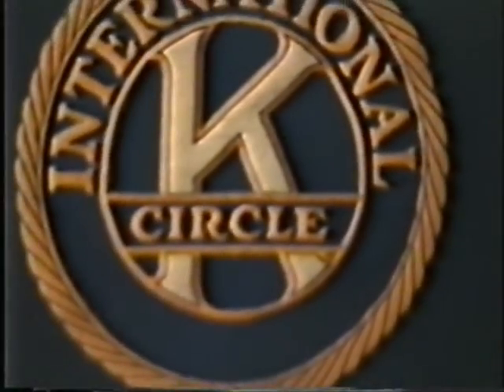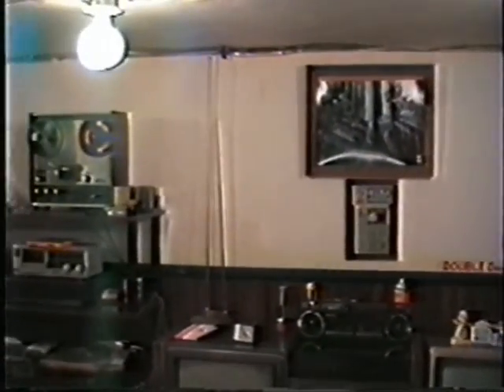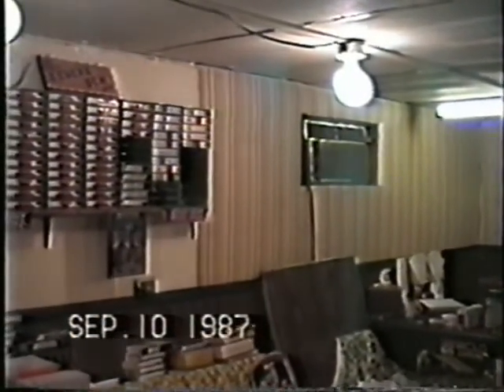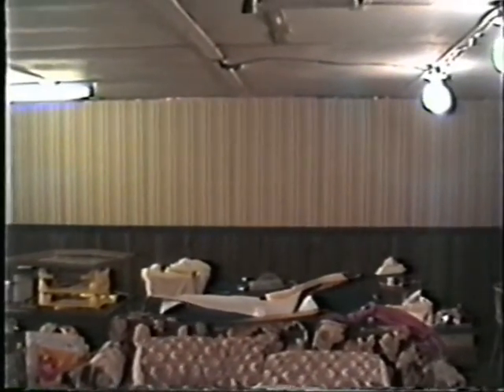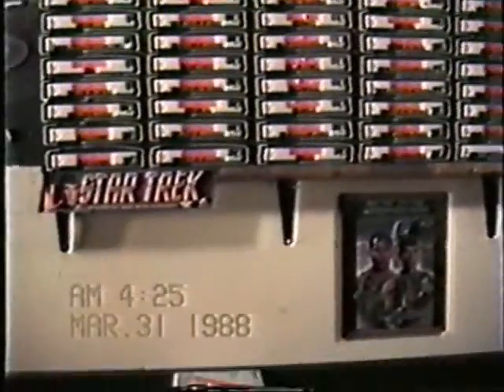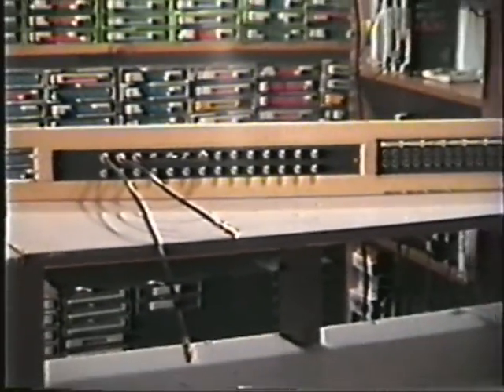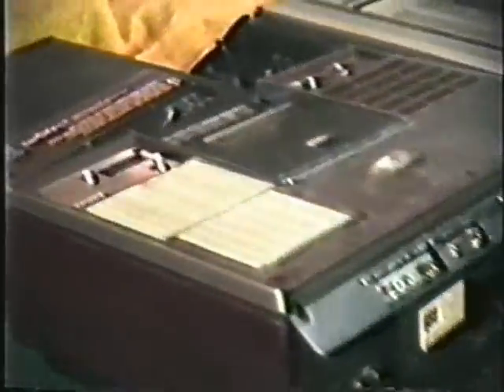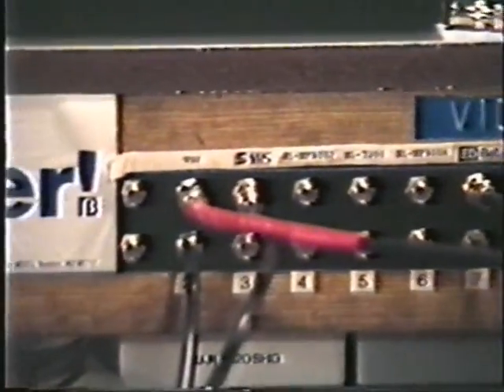The Remodeling of my Cleveland Video Room - 1987 thru 1993, part 1 of 3!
From September of 1987 thru March 1993, here is a 3-part video showing the remodeling of my old video room in Mayfield Hts., Ohio.  This is part 1 of 3.